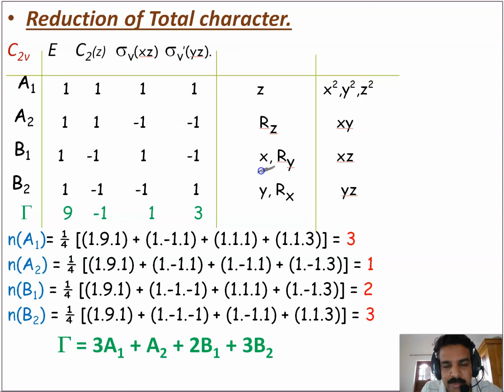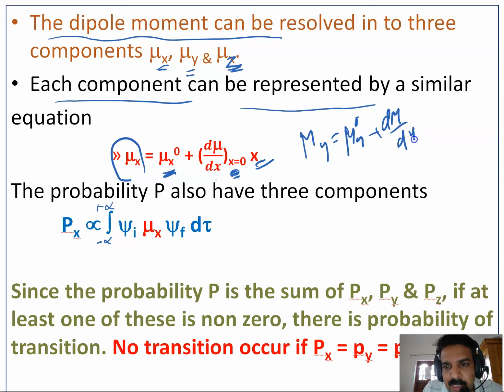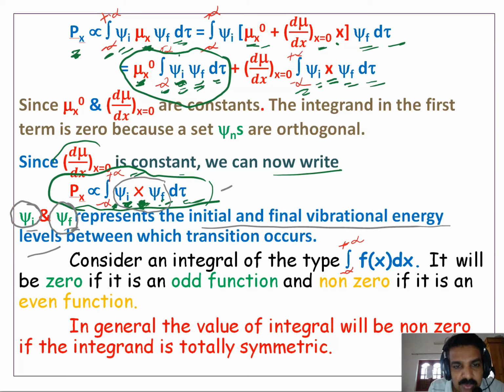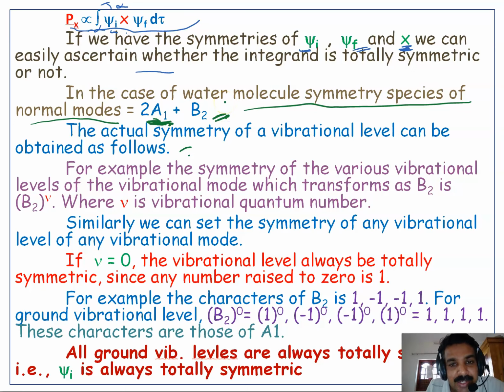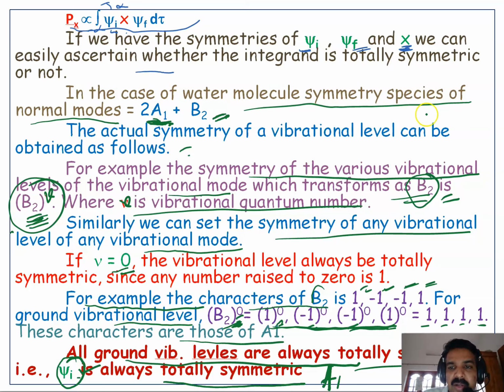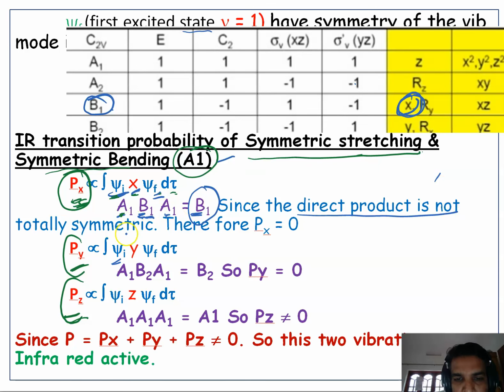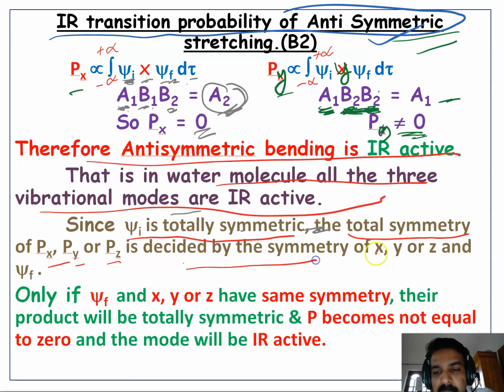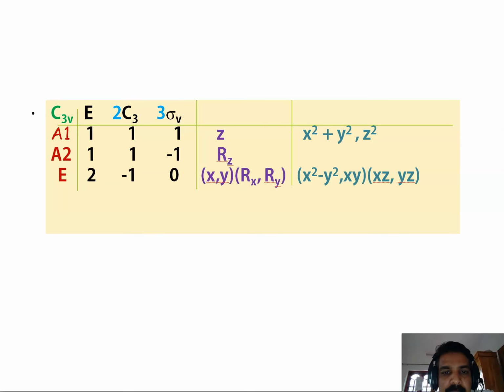Chemical Applications of Group Theory(Prediction of IR active Vibrations)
For MSc Chemistry Students & For those who are  preparing for CSIR NET/JRF in CHemistry